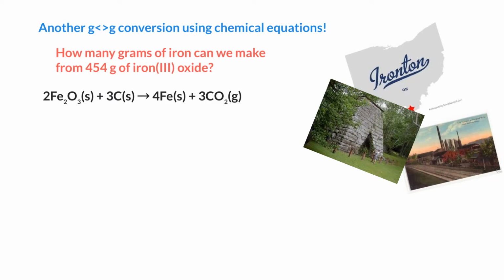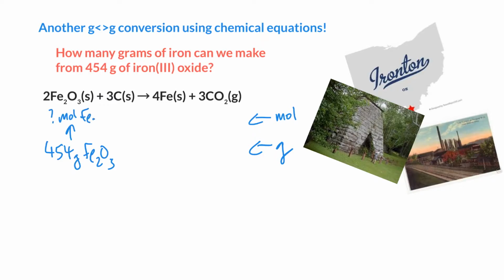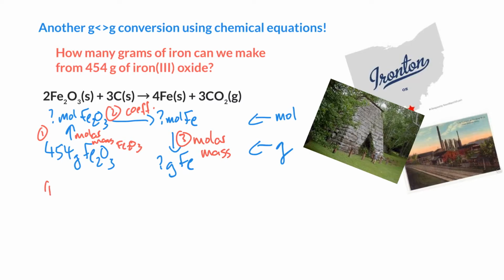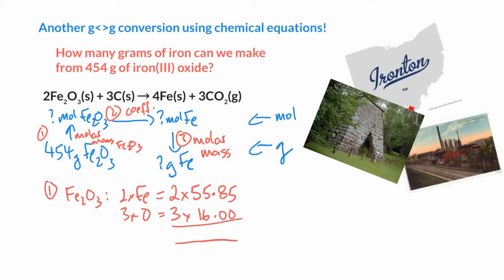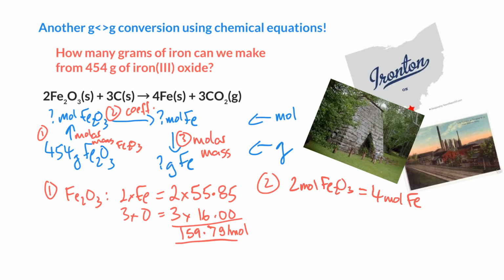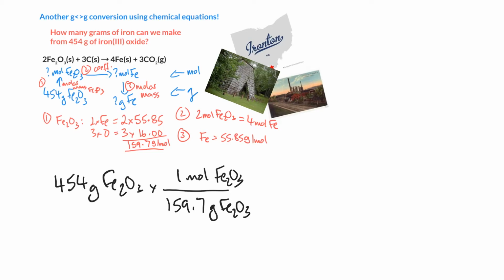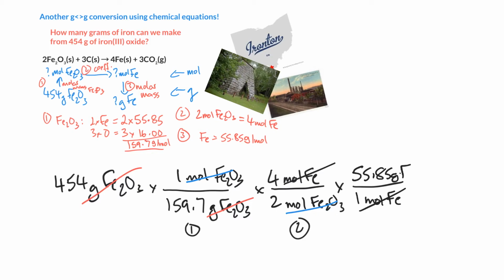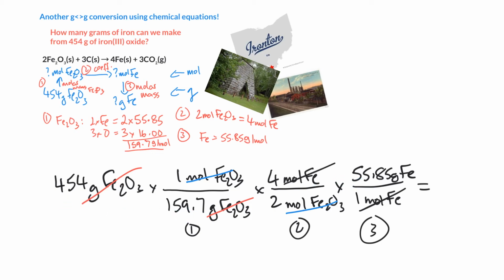More gram - gram conversions using chemical equations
Learning how to convert between grams of reactants and grams of products is a challenging problem.

We will examine how to convert between a given mass of iron(III) oxide reactant, and the mass of iron product formed.

❏ grams iron(III) oxide ▻ moles iron(III) oxide ▻ moles iron ▻ grams iron

(phew!)